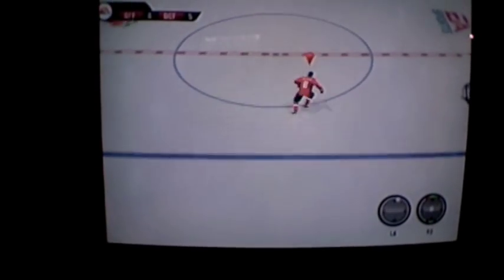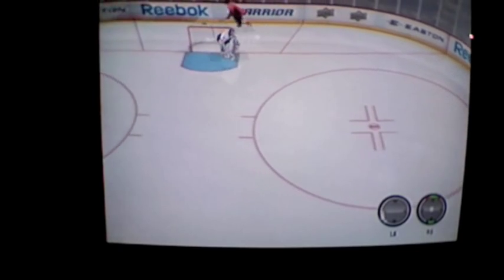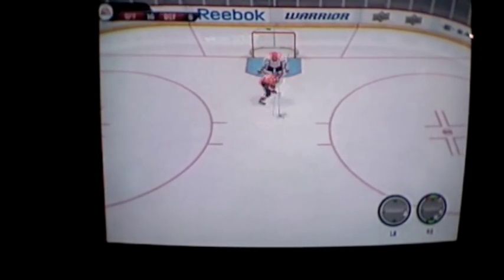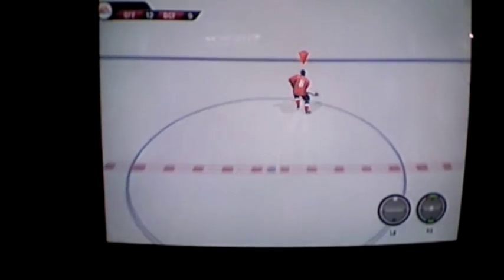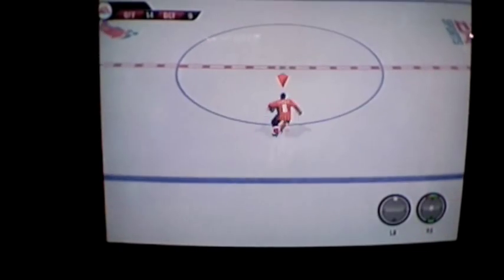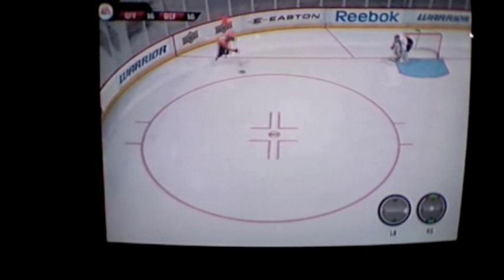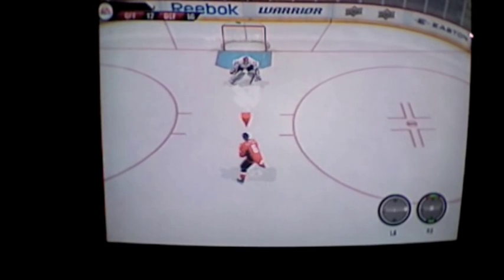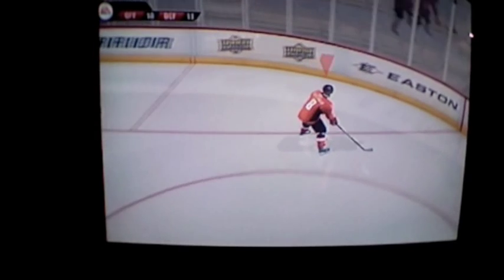How to Score Every Time in NHL 10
This video accurately shows how to score every time at your will in NHL 10.